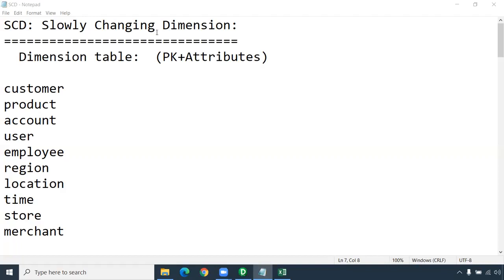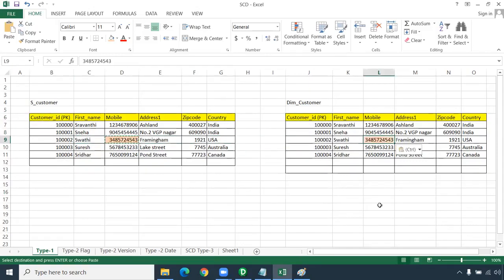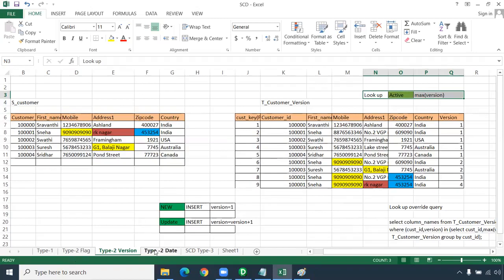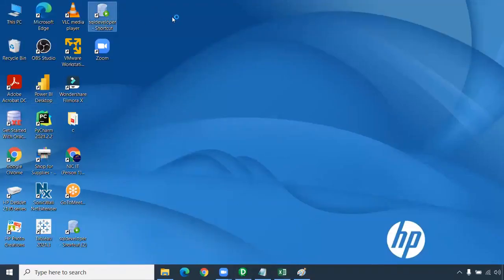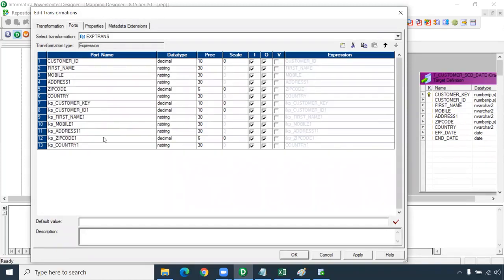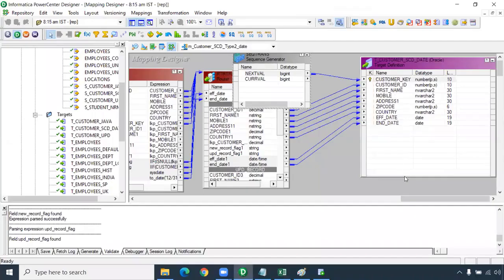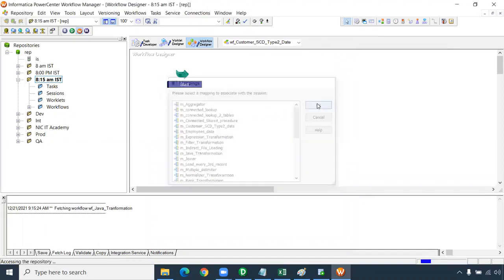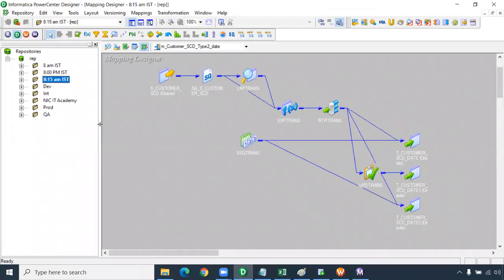Class 19 - SCD - Slowly Changing Dimension.